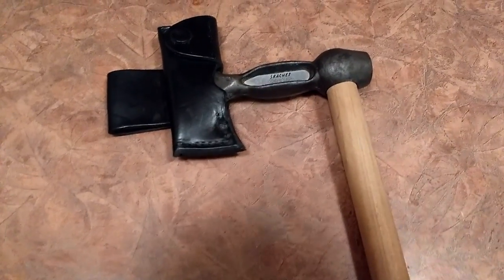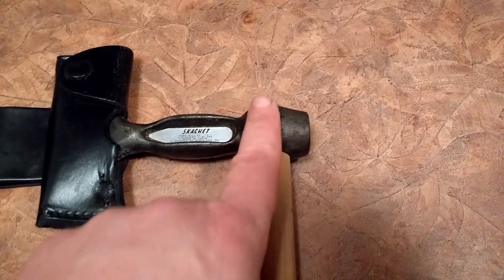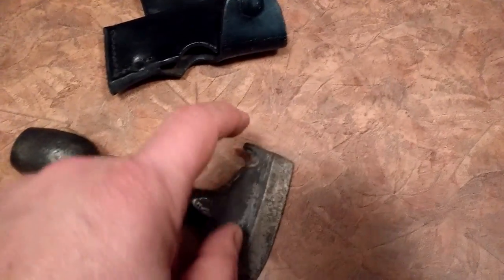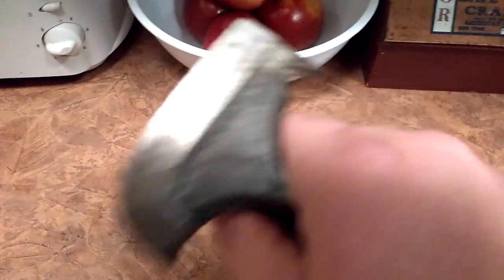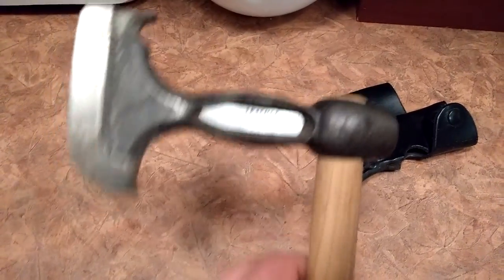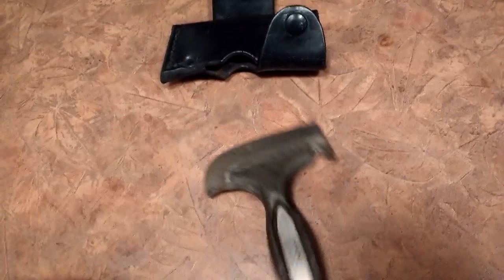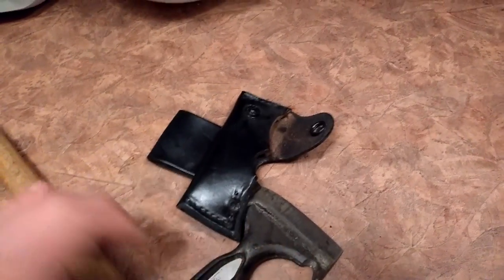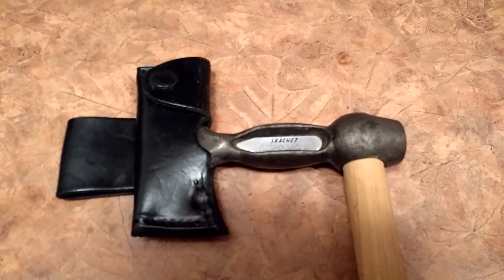What do you carry, knife? Hatchet? Both? How about a Skatchet all in one tool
great little gadget gifted to me a few years ago, it was in pretty bad condition, but with some tlc it came back, and it is a cool tool, it does chop surprisingly well, but it is  bit odd to use at first as the handle is so far back , but you soon get the hang of it,